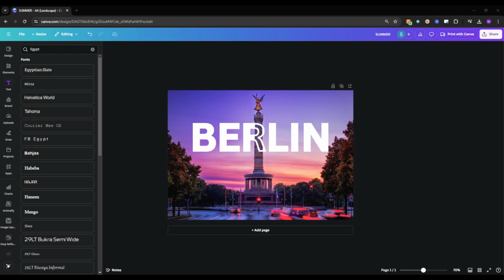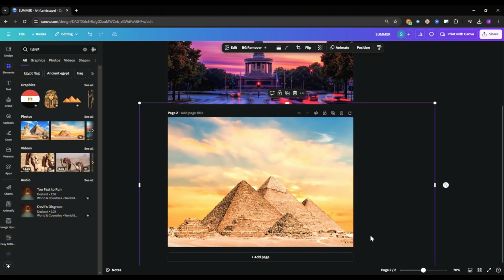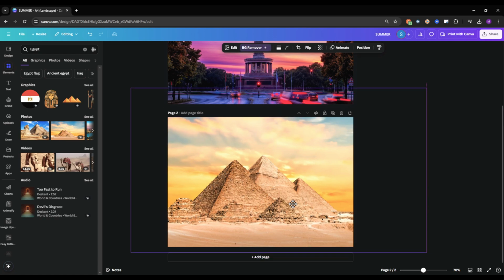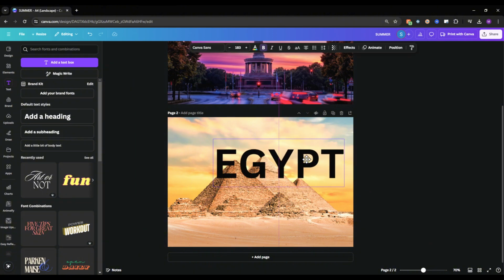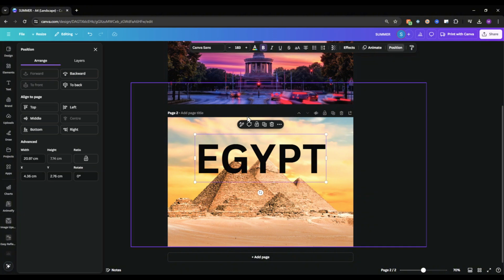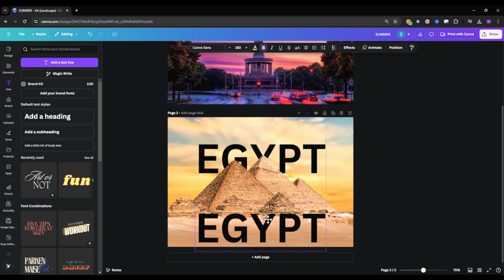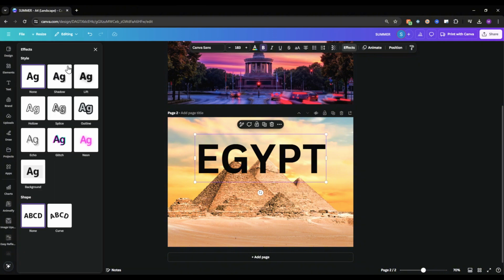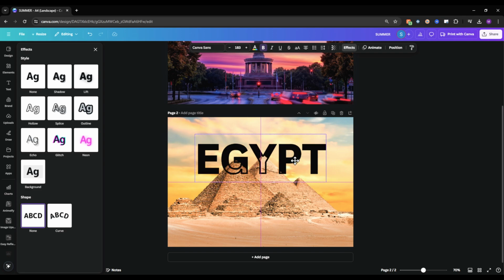How to Create an Outline Text Layer Effect in Canva | New Version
Unlock your creative potential with our latest tutorial on creating cool outline text in Canva for 2024! This easy graphic design hack is perfect for beginners and seasoned designers alike. In this video, we'll walk you through step-by-step instructions to transform your text into eye-catching designs that stand out.

Learn how to use Canva's powerful tools to add depth and dimension to your typography. Whether you're making social media graphics, posters, or presentations, this technique will elevate your design game.